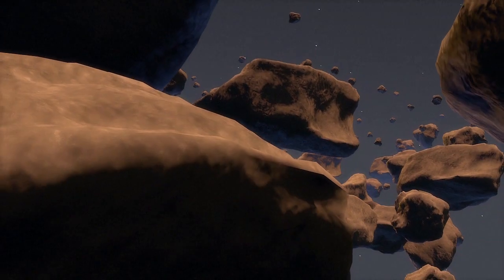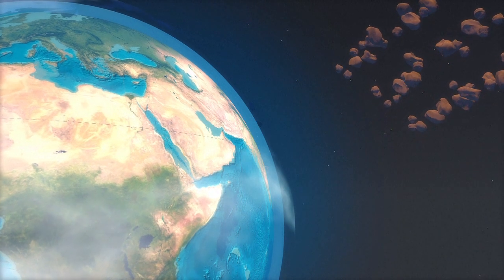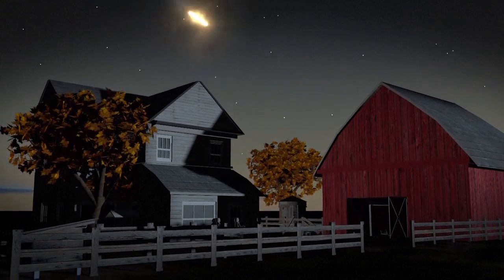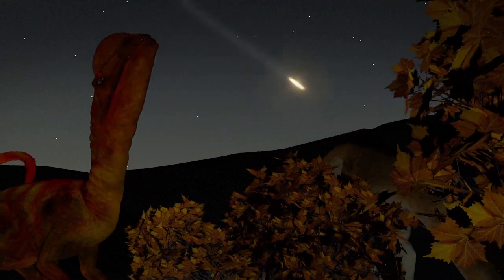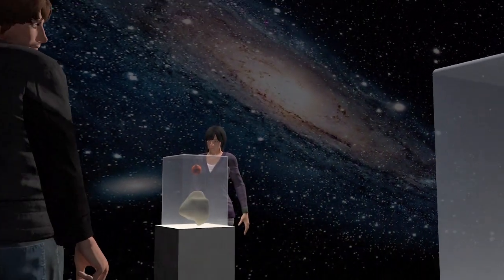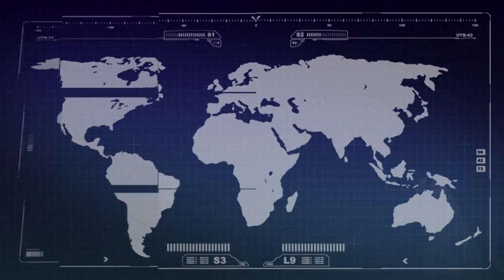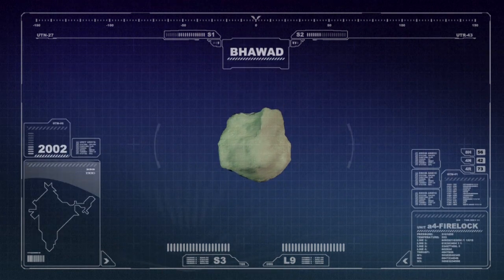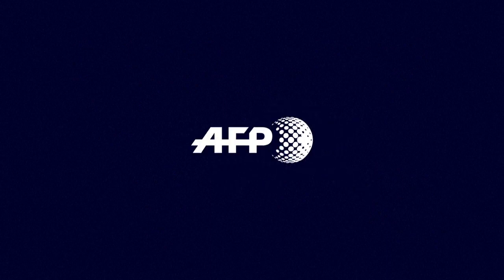Meteorites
Videographic on meteorites and asteroids – the solar system’s earliest known celestial bodies. NASA says it has detected a massive meteorite explosion over the Bering Sea which reportedly took place in December.VIDEOGRAPHIC